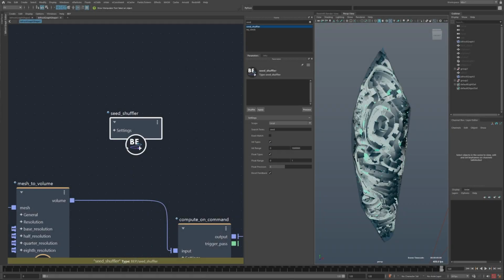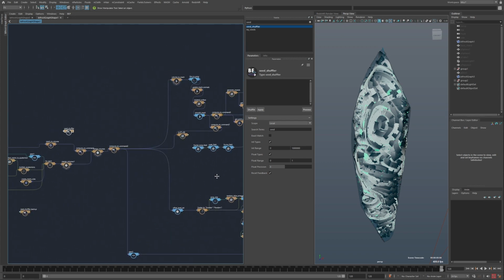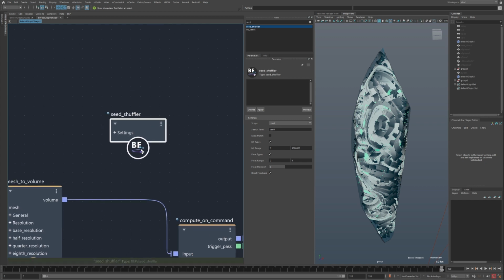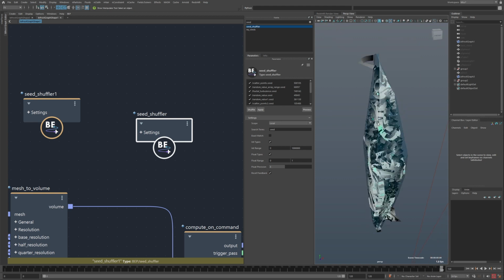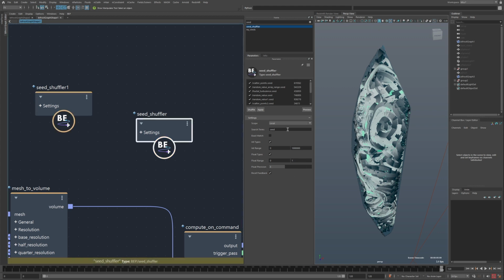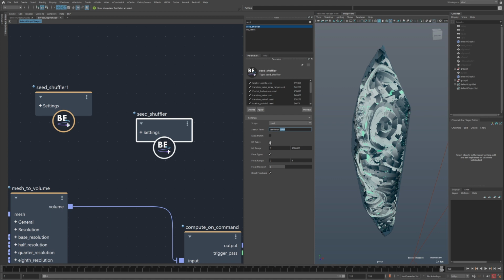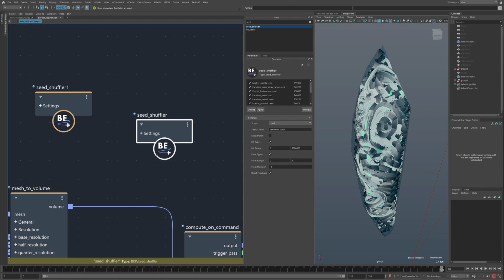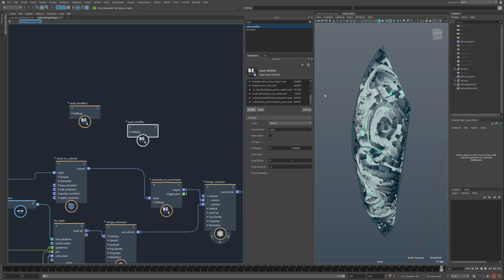Seed Shuffler - Batch Randomize Graph Values | BifrostEditor+ 2.2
This comes with an update to BifrostEditor+